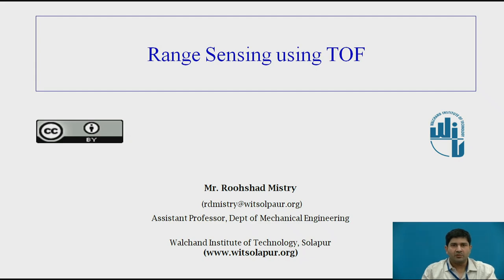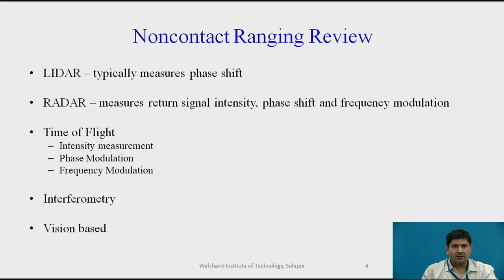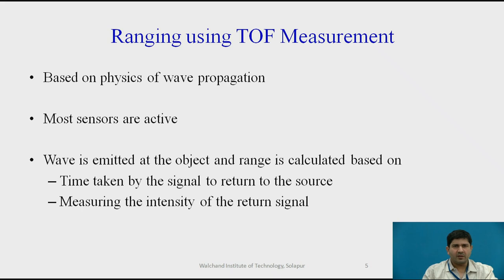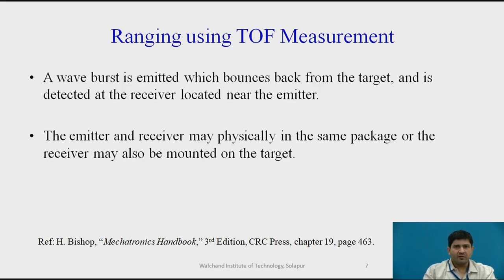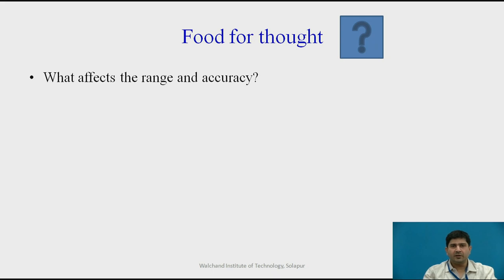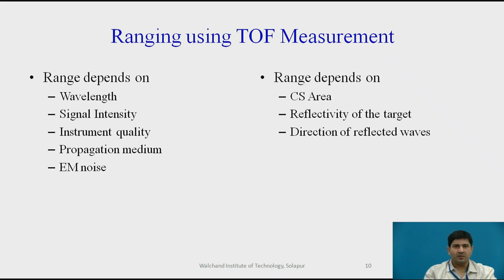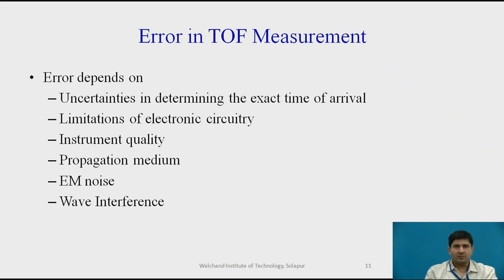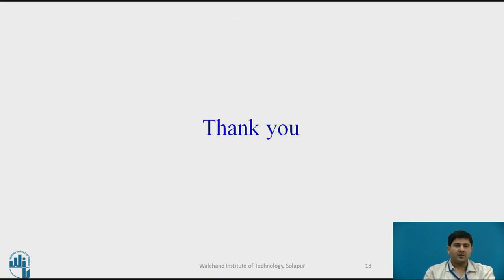Range Sensing using TOF